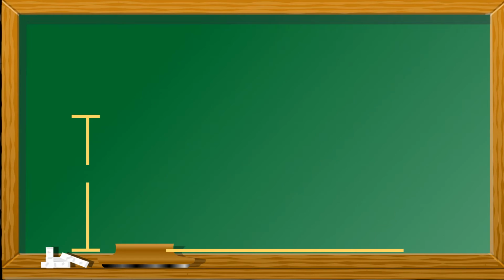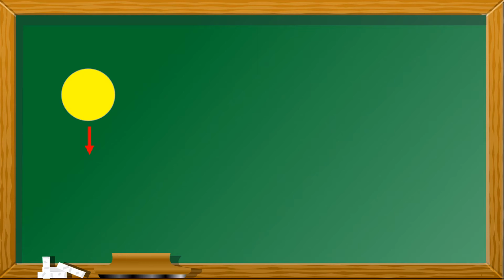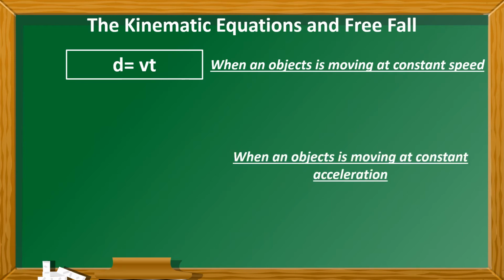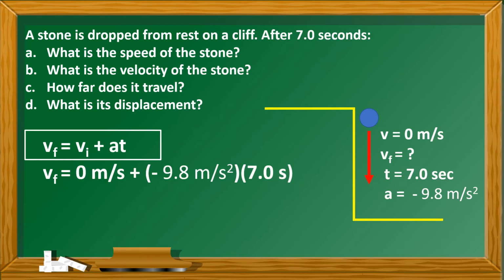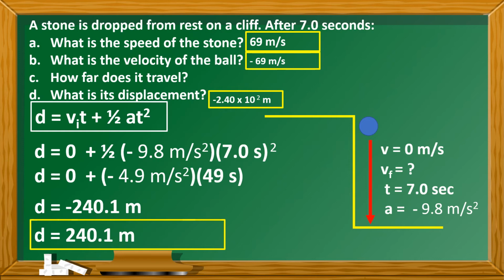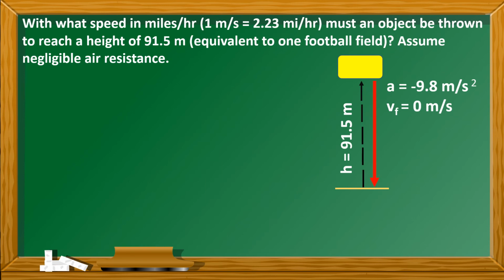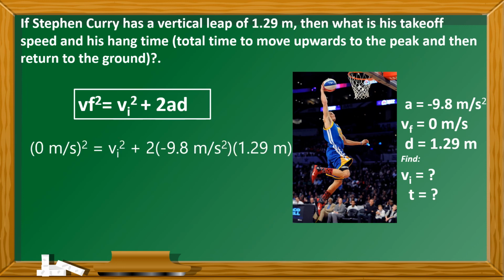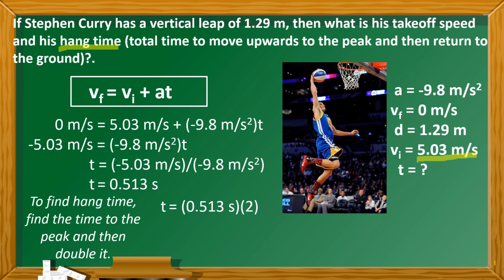Calculating Free Fall Motion